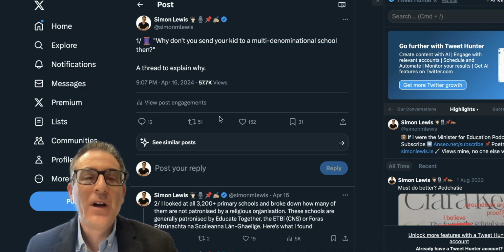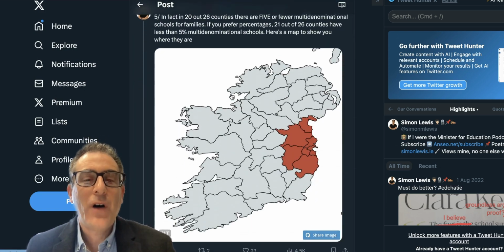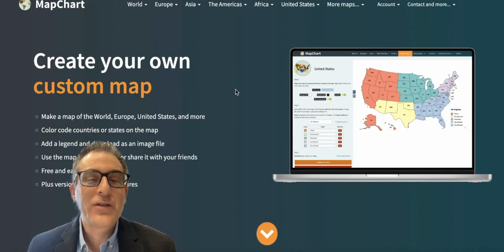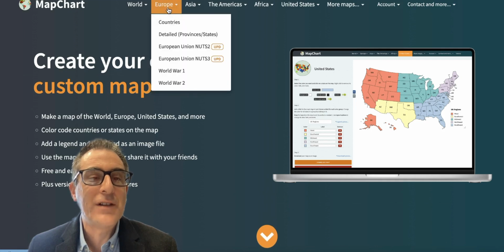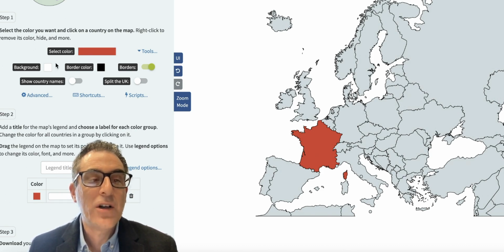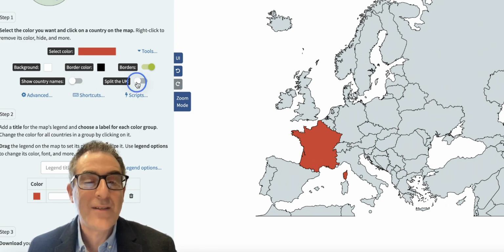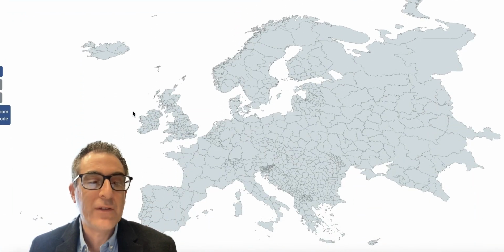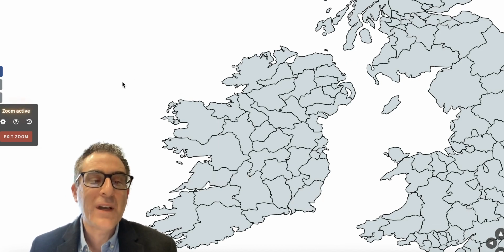Using MapChart.net in the Classroom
In this video, I introduce a cool tool I discovered, mapchart.net, which allows for the creation of interactive maps. I provide a walkthrough of MapChart's basic functionalities, including loading different maps, customising regions, and adding labels. Focusing on Europe, I demonstrate how teachers can use this tool interactively in the classroom, like identifying countries on a map, which can be particularly engaging when used with an interactive whiteboard. I delve deeper by zooming into Ireland, showing how specific counties can be highlighted and explored in detail, making geography lessons more interactive and fun for students. The ability to export these maps for further educational use is also highlighted.

00:00 Introduction to Educational Technology Ideas
00:08 Exploring MapChart for Classroom Learning
00:59 Interactive Geography Lessons with MapChart
01:42 Zooming In: A Closer Look at Ireland
02:08 Engaging Students with Interactive Map Activities
02:40 Exporting and Utilising Maps in Education
02:48 Closing Thoughts and Contact Information